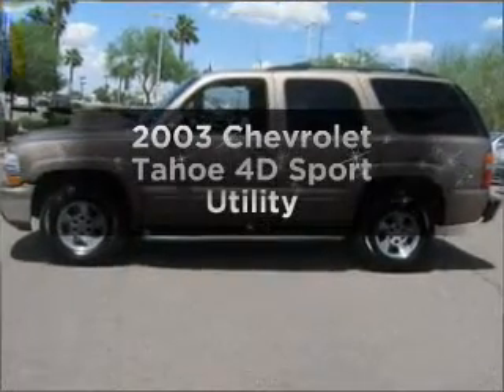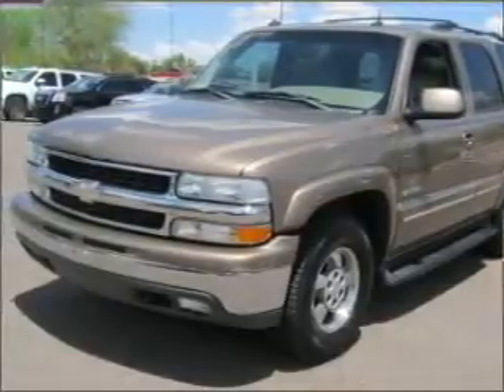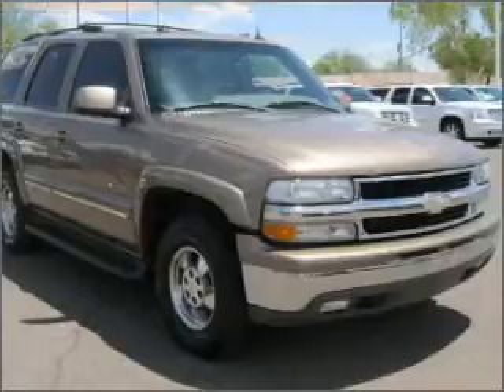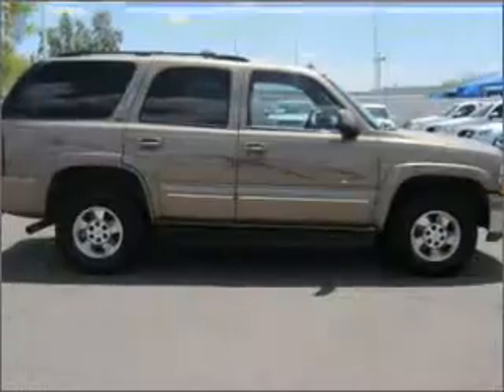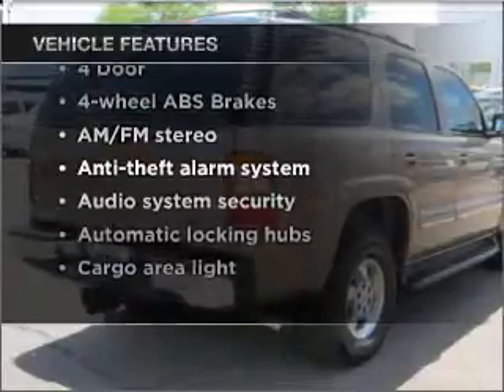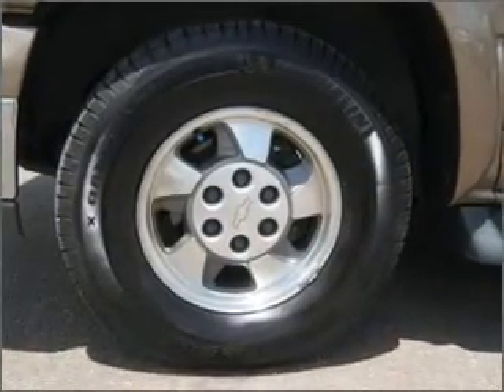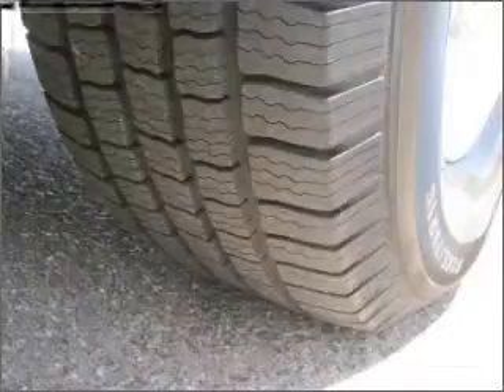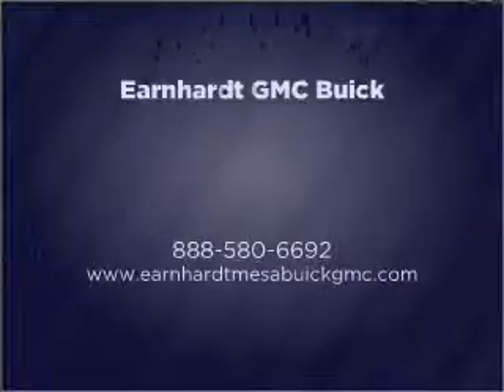2003 Chevrolet Tahoe - Mesa AZ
Year: 2003
Make: Chevrolet
Model: Tahoe
Trim: 4D Sport Utility
Engine: 5.3 Liter
Transmission: Automatic
Color: Gold
Mileage: 92162
Address:
6315 East Auto Park Drive